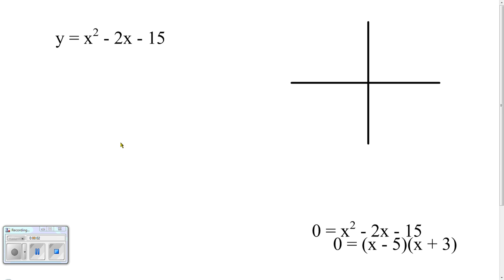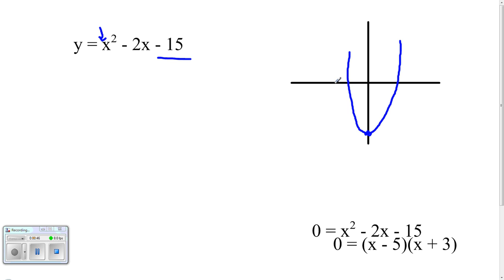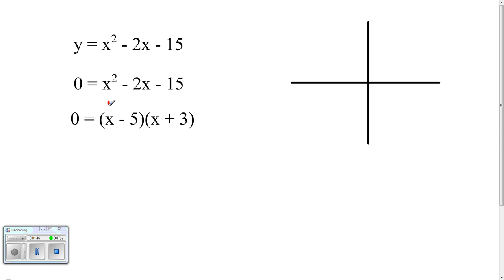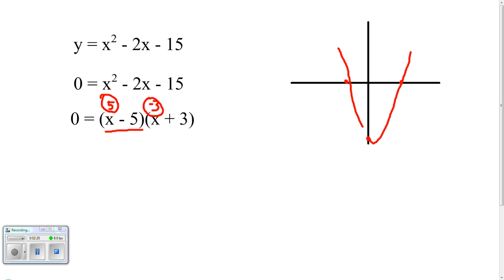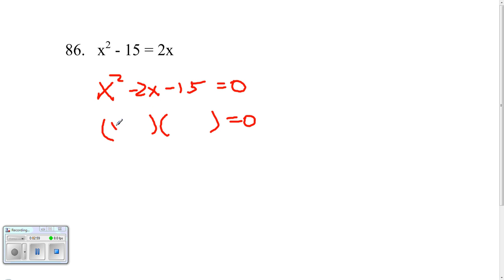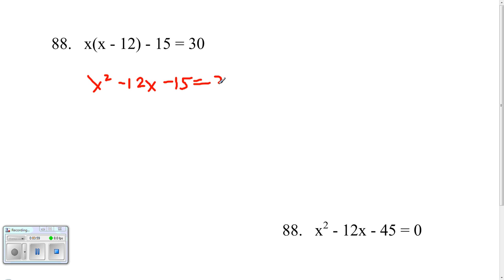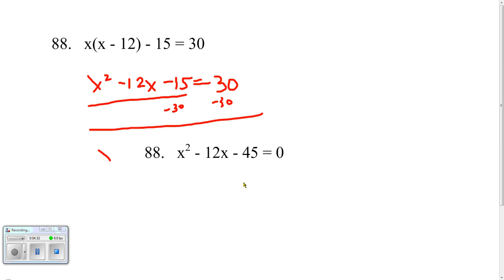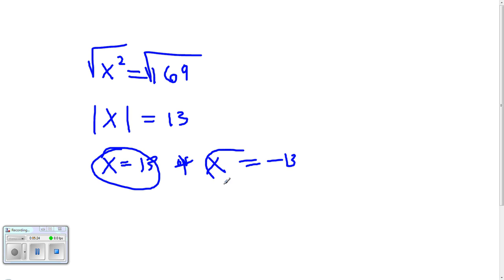Reminder about Quadratics video lesson